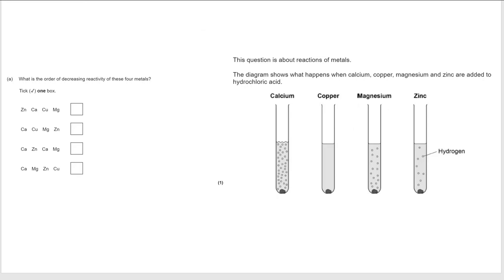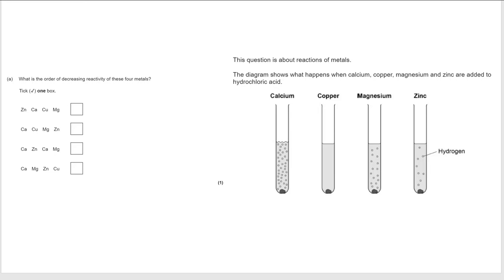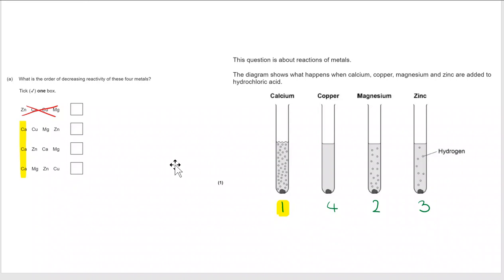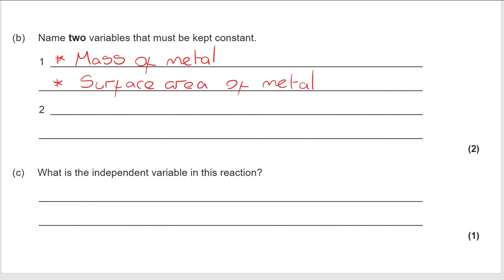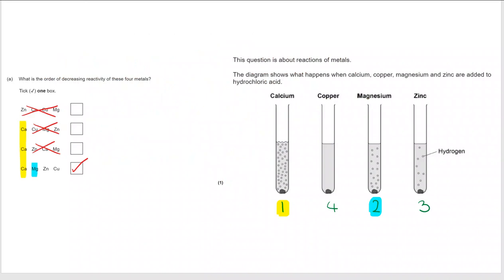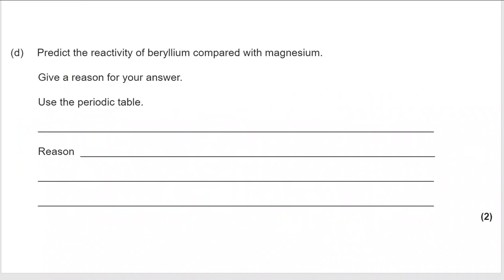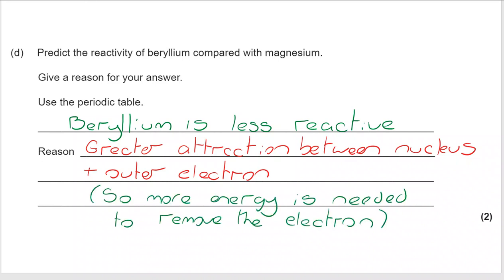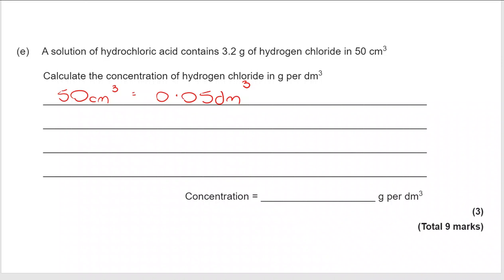AQA GCSE trilogy Chemistry (foundation 1F) - 2019 - Q6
- Concentration calculations
- Reactivity down a group
- The Reactivity series